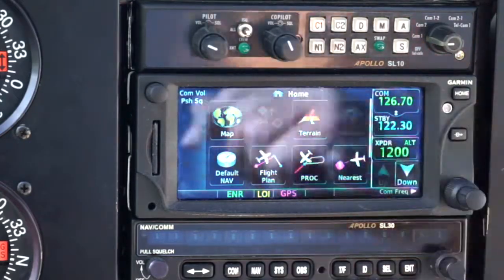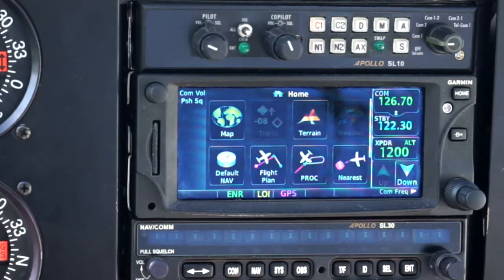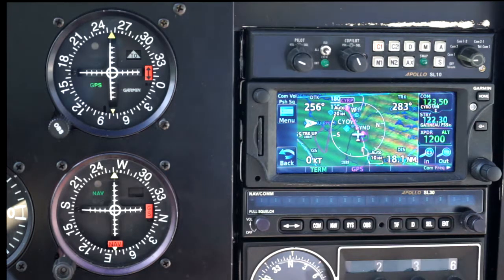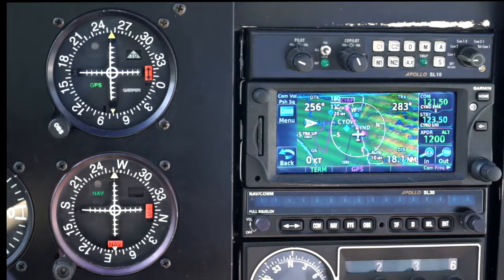Garmin GTN 635 video (updated)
In this video, my friend Chris describes the operation of the Garmin 635 panel-mount aviation GPS in his airplane.  The Garmin GTN 535 is fully capable of guiding IFR flight in RNAV or ground based navigation.

You can upload a flight plan from an app like Garmin Pilot or FltPlan directly via bluetooth.